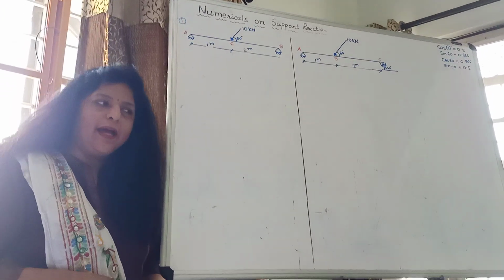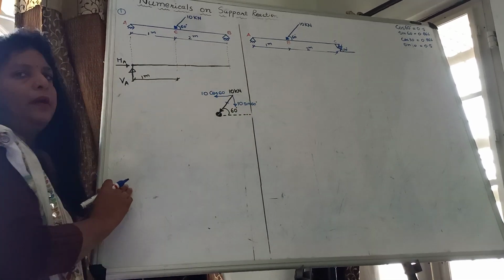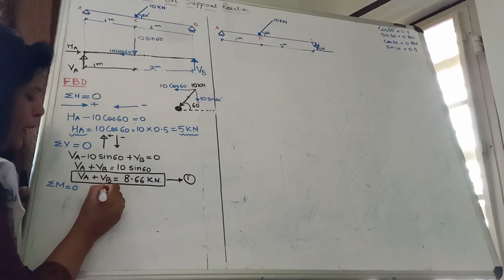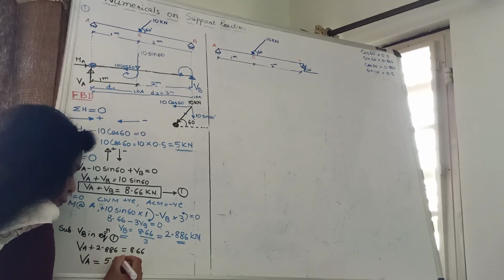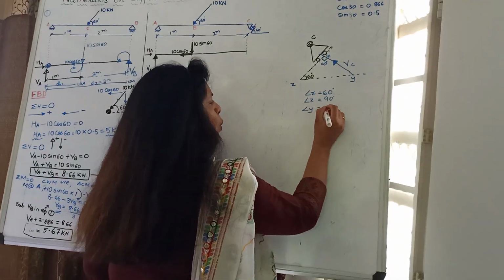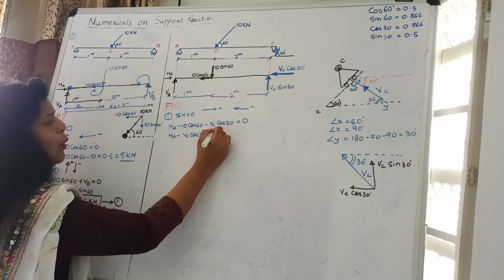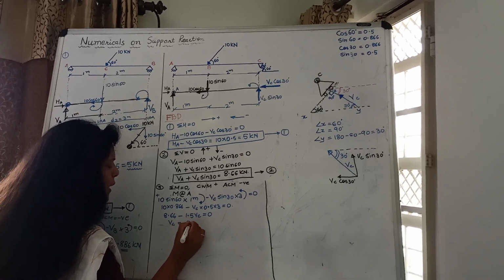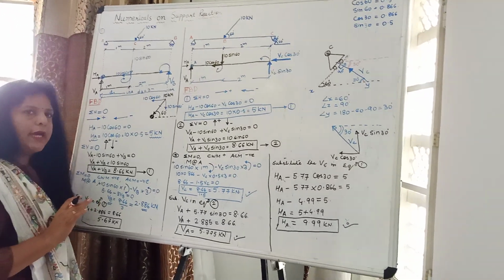Unit 3 - How to calculate support reaction for inclined load and inclined support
Support reaction for typical loaded loadings like inclined load, inclined supports.